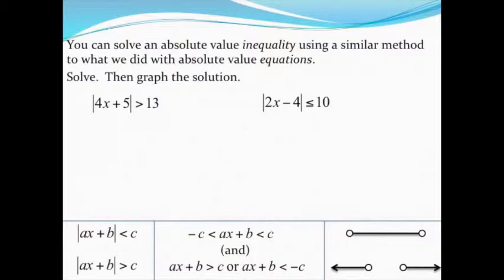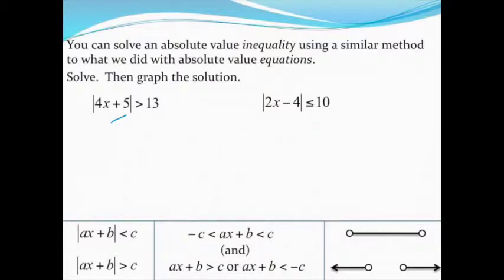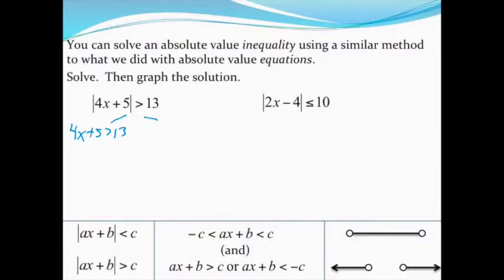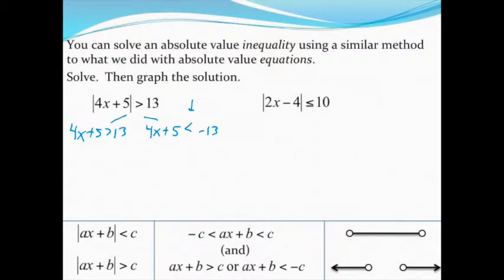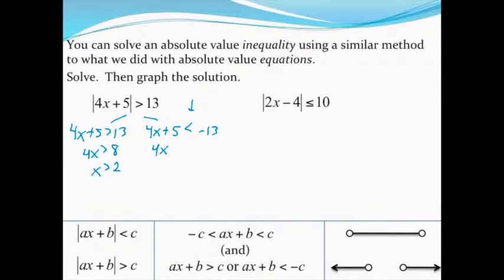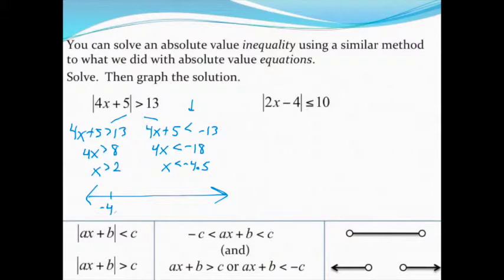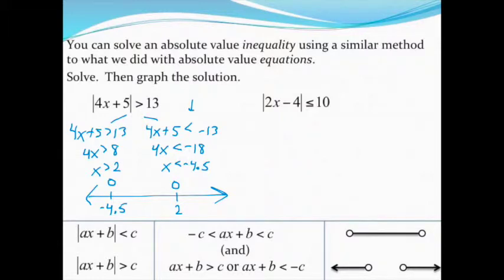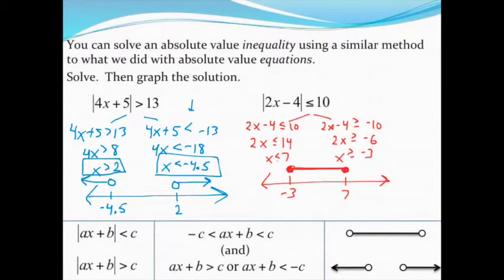Solving absolute value inequalities